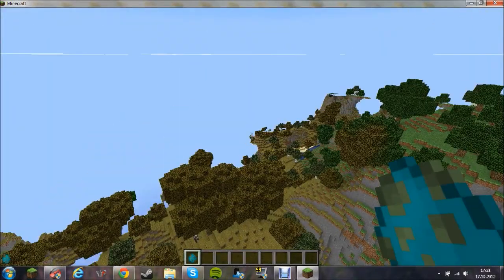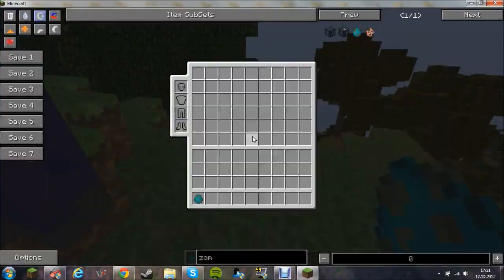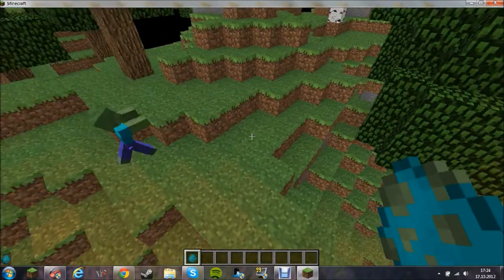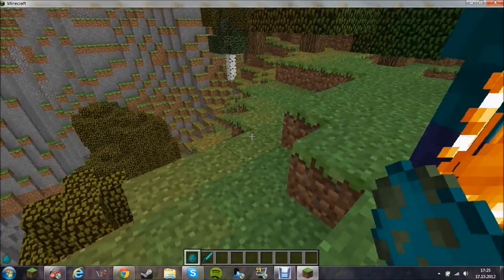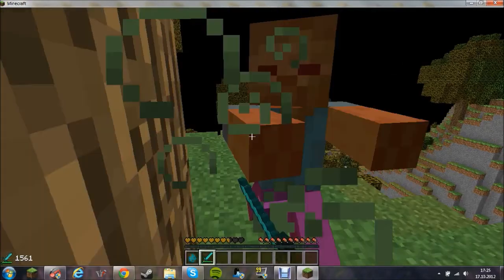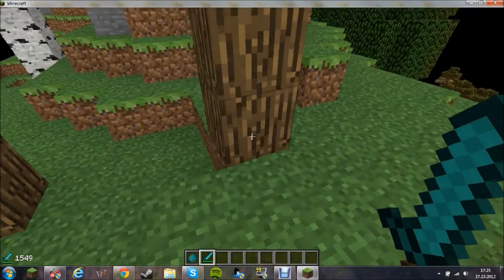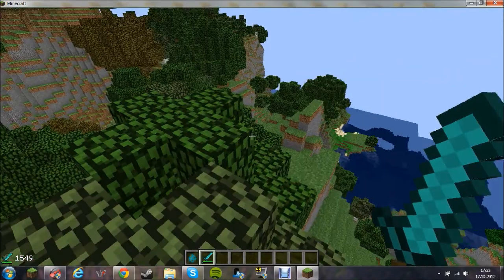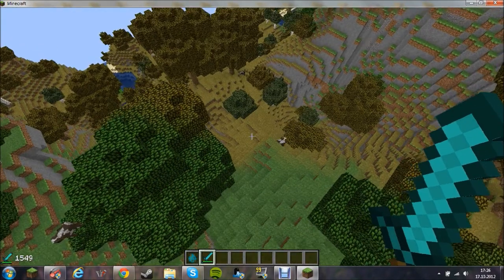mod spotlight hardcore zombies mod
dis mod adds: stronger zombies (they are faster and give you 3 potion effects)
zombies have more drops and drops diamonds as a rare one.
they will attack Pigs, Cows, and Chickens.
sorry for the audio in dis video